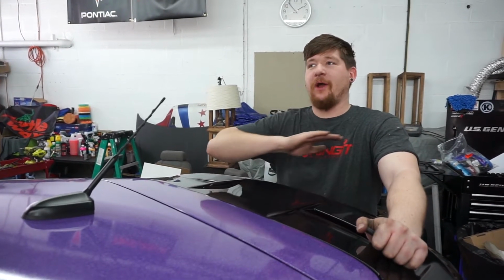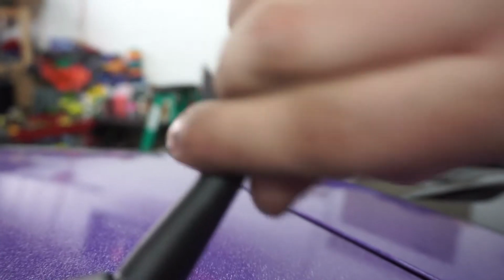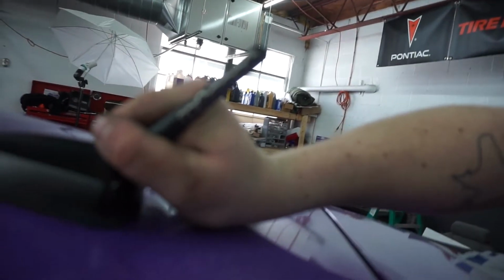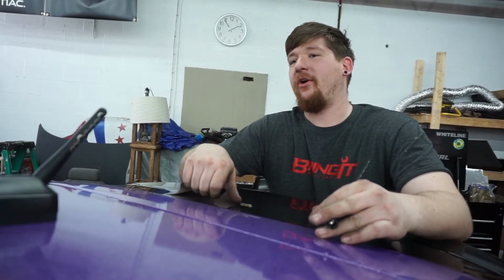Fiesta Shorty Antenna Install -- CravenSpeed 2" & 4" "The Stubby" short antenna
In This video Quinn shows you how to install the Craven Speed 2" The Stubby short antenna.  It was a quick and easy install.